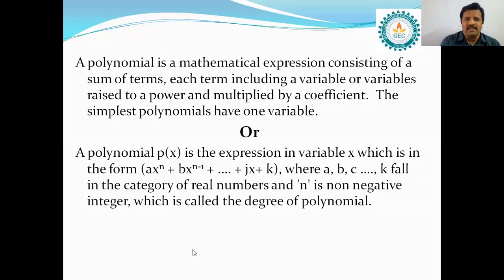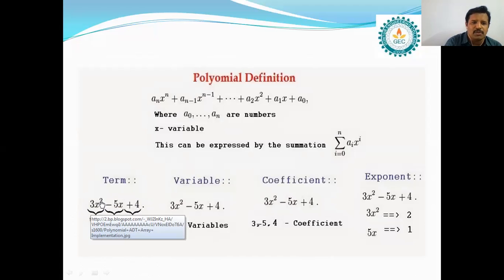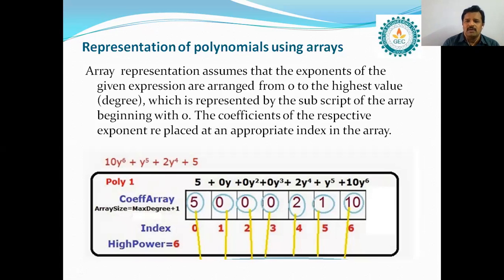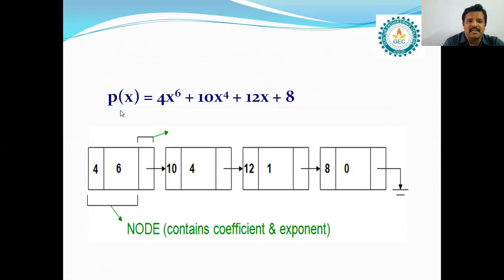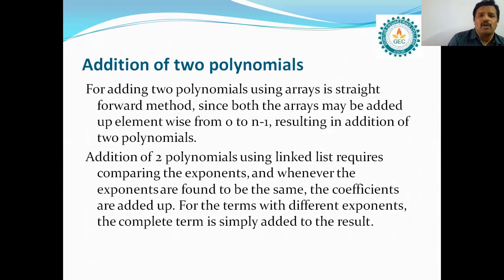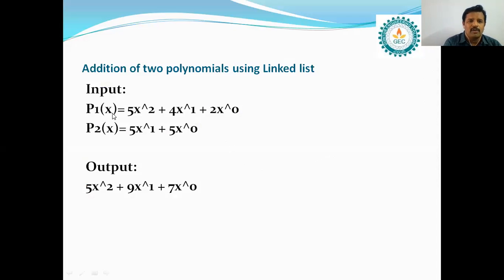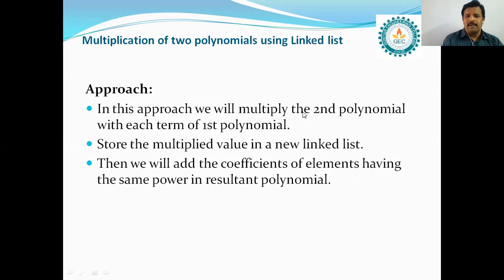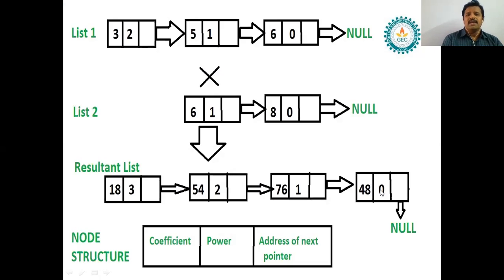Polynomial expression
COURSE NAME: DATA STRUCTURES
BRANCH: CSE
YEAR/SEM: II/I
REGULATION: R19
UNIT-2
TOPIC: Polynomial expression